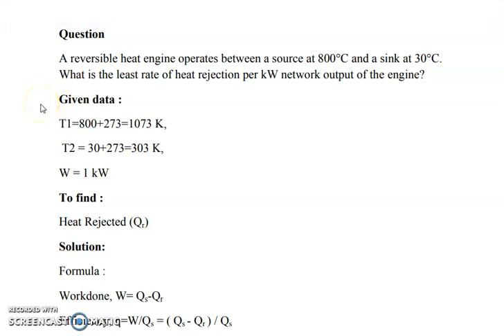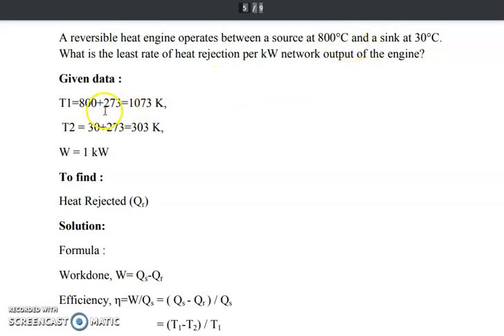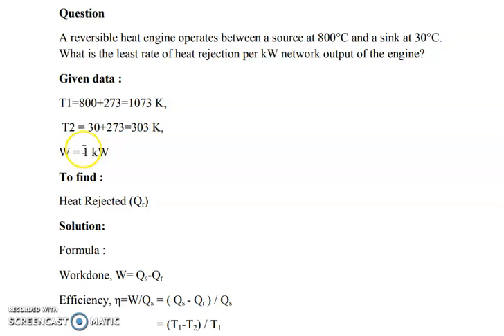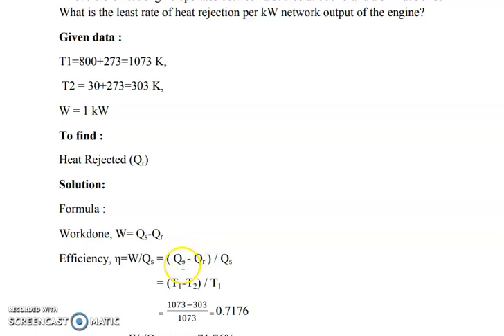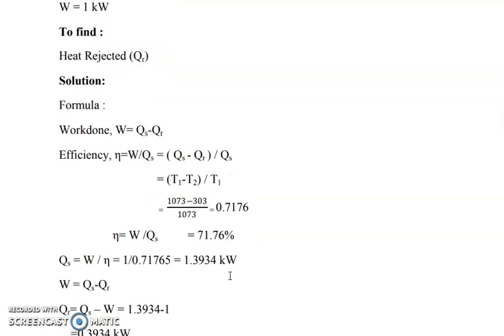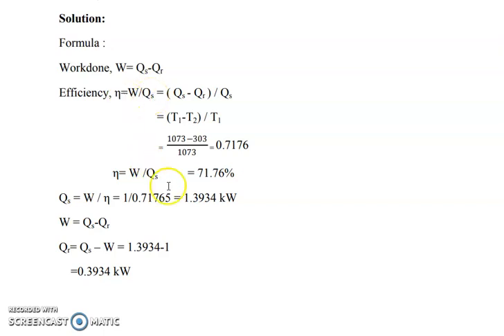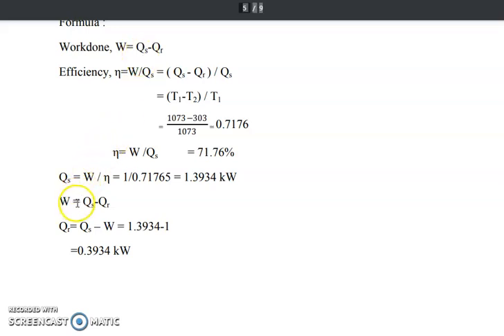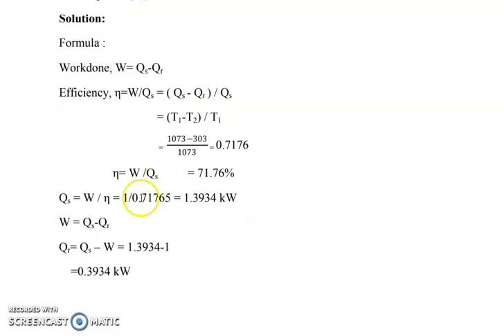Heat engine problems